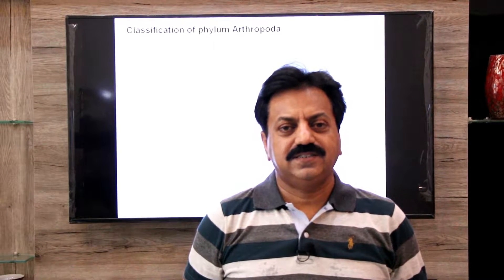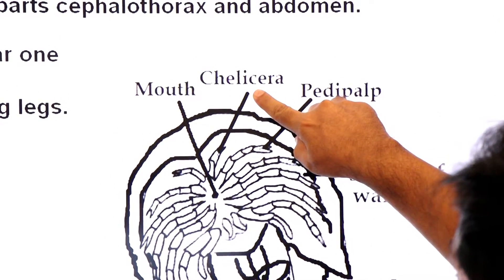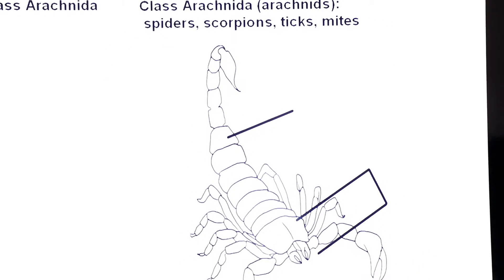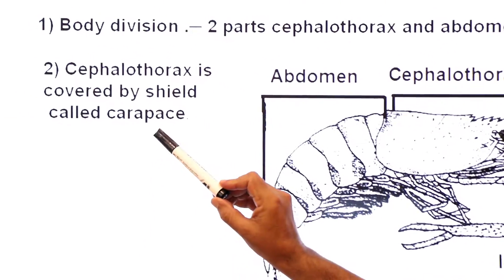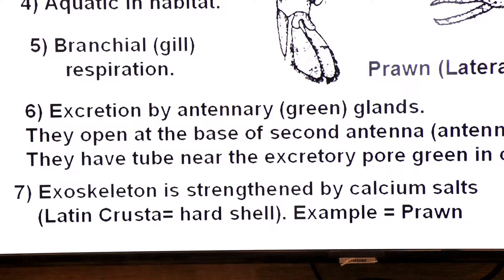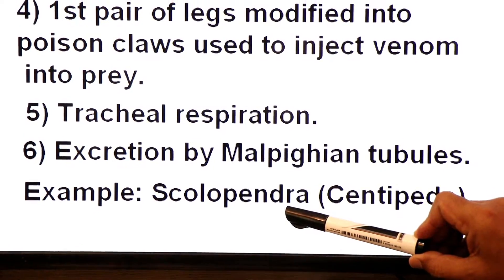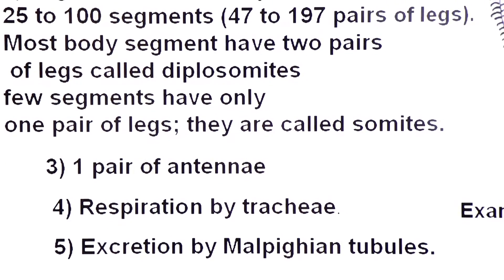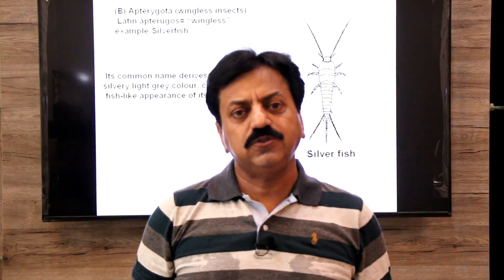First Year / Chapter 10 / Kingdom Animalia / Part 10 / Classification of Phylum Arthropoda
Dear students in this lecture we will learn about the different classes of Phylum Arthropoda. Arthropods are classified into subphyla and classes on the basis of body divisions, organs of respiration and excretion.